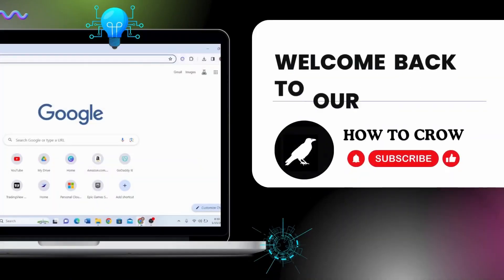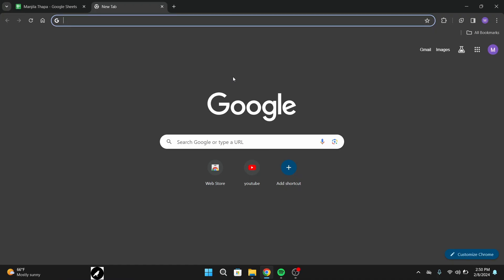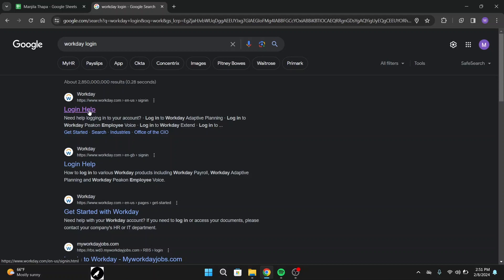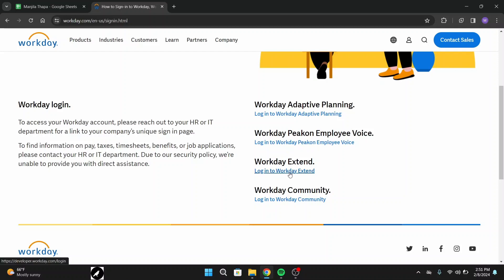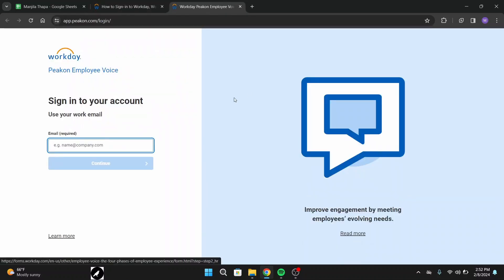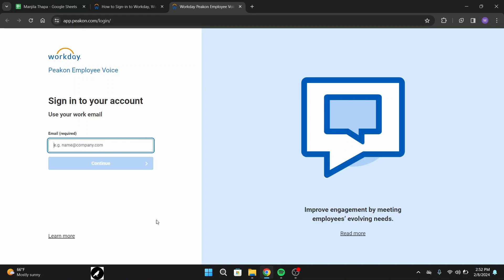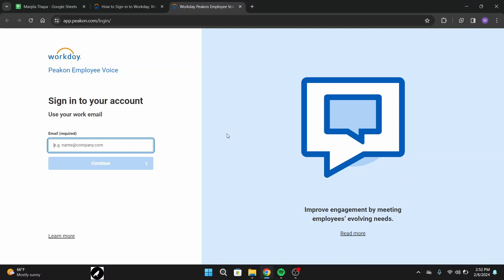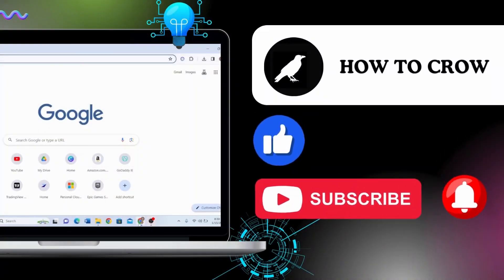How to Login Workday Employee Account on PC?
👩‍💼 About This Video:
In this tutorial, HowToCrow provides a detailed guide on how to log into your Workday employee account on a PC, enabling you to access important employee resources such as schedules, benefits information, and more. Whether you're a new employee or need assistance with the login process, our step-by-step instructions will help you navigate the Workday employee portal effortlessly